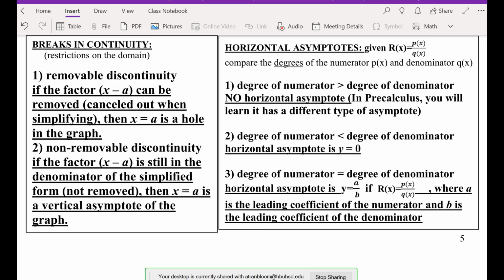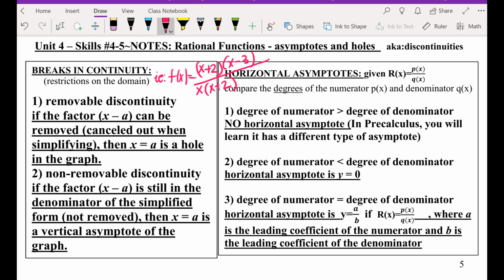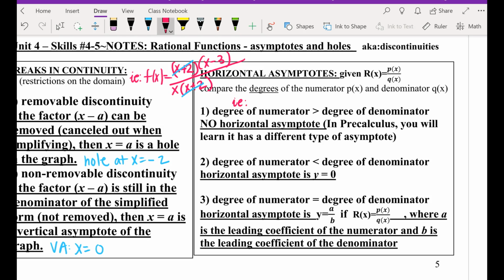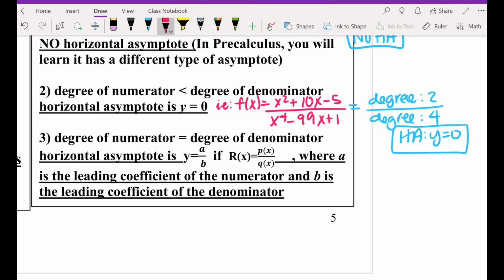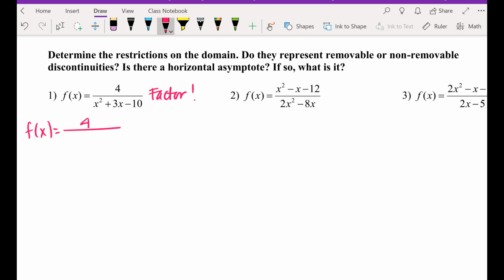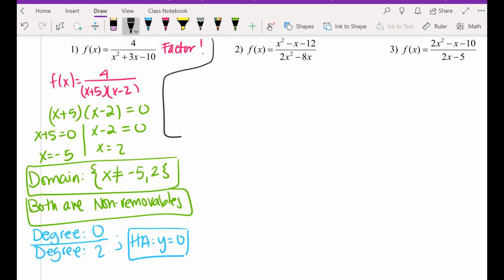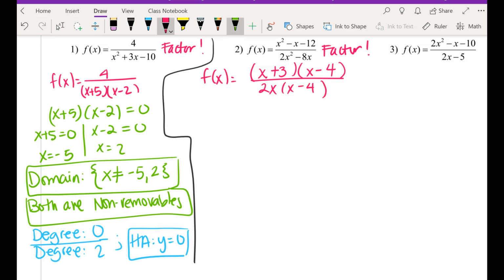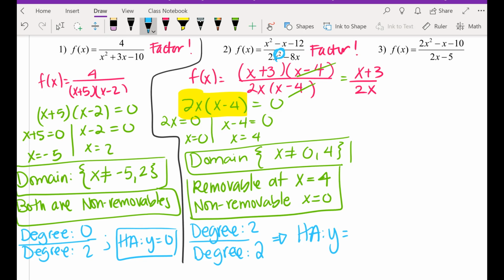Algebra 2 Asymptotes and Holes - discontinuities